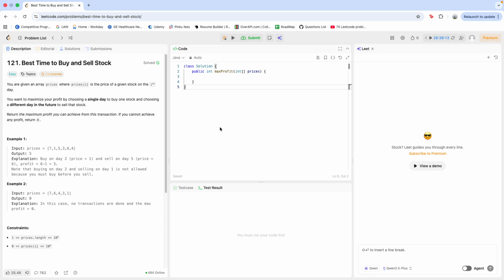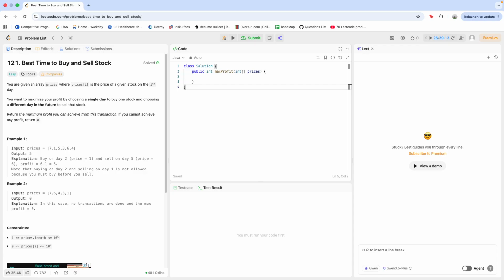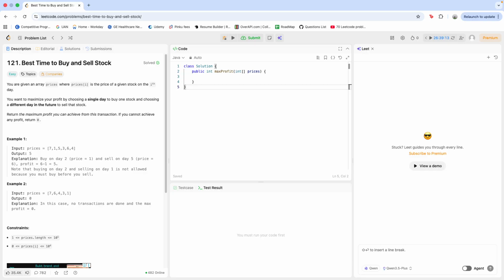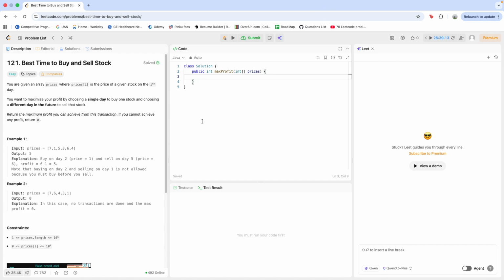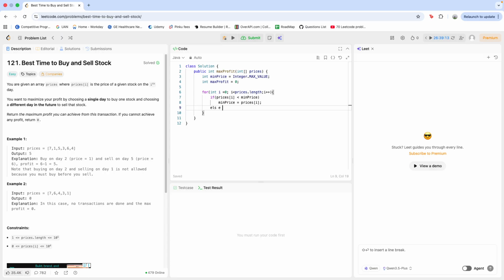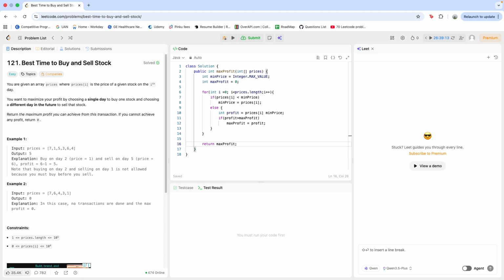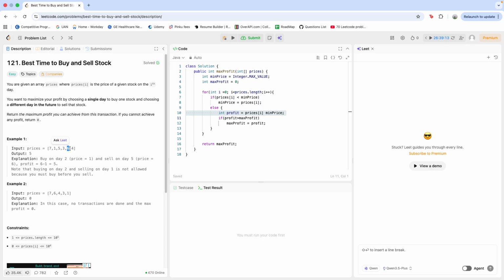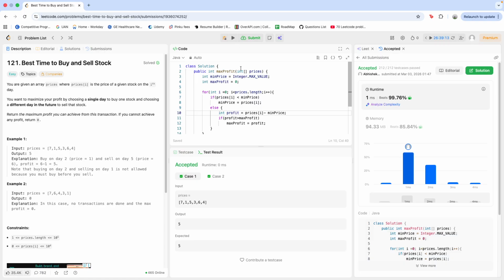Best Time to Buy and Sell Stock | LeetCode 121 | DSA Growth Series 5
Problem: 121. Best Time to Buy and Sell Stock
Platform: LeetCode

In this video, I solve the Best Time to Buy and Sell Stock problem step-by-step and explain the optimal approach.

This video is part of my DSA Growth Series where I solve LeetCode problems daily to improve problem-solving skills.

Channel: YourCommonTechie